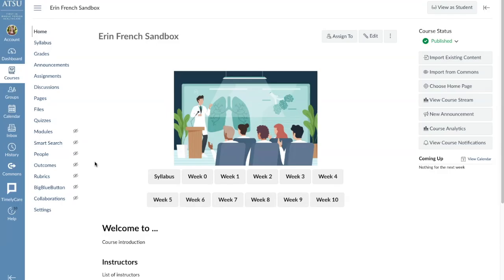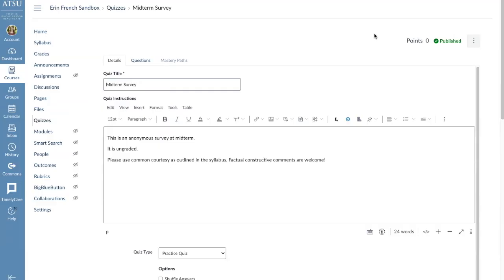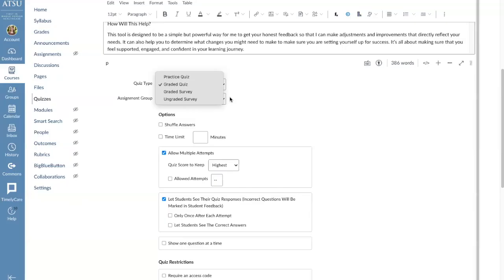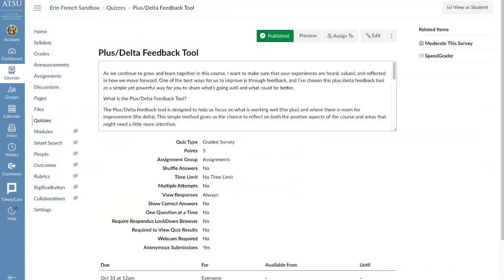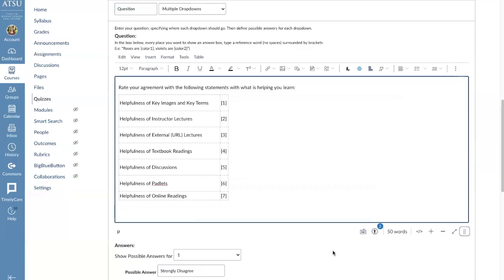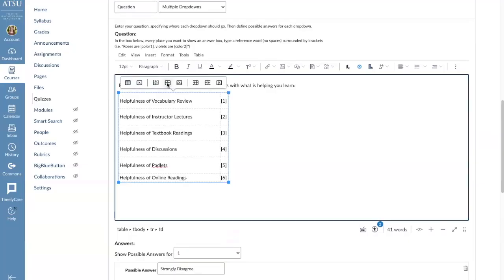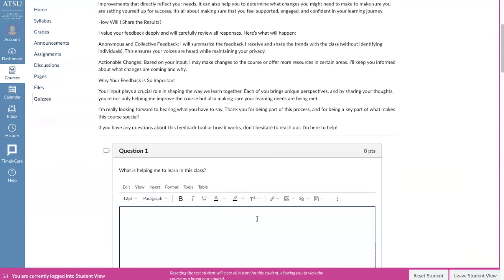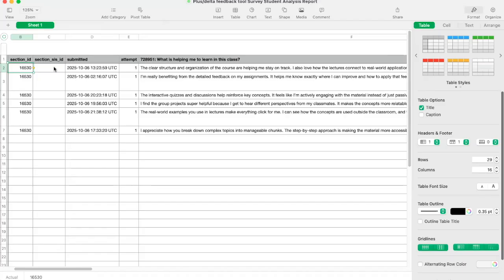TLC Tech Time October 2025: Plus/Delta Assessments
Welcome to TLC Tech Time! In this session, we review how to add a pre-made plus/delta assessment to your Canvas course, adjust the settings, and export data for analysis.

We invite you to watch this month’s Canvas In Five to also learn more about pre-made plus/delta assessments available in the Canvas Commons,

Watching the monthly recording of TLC Tech Time fulfills 0.5 credit toward Level 2
(Technology) of the Level Up! certificate program. To record your engagement with this

Additional Canvas Instructor Guide resources:
Importing a Canvas Commons resource: